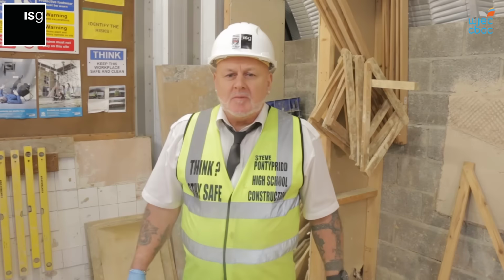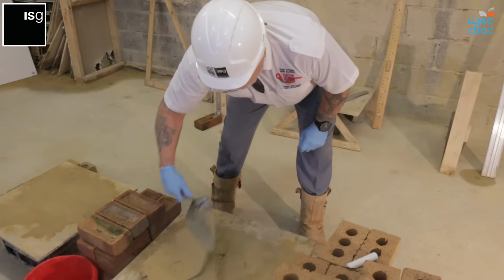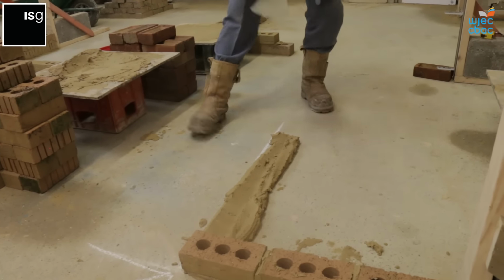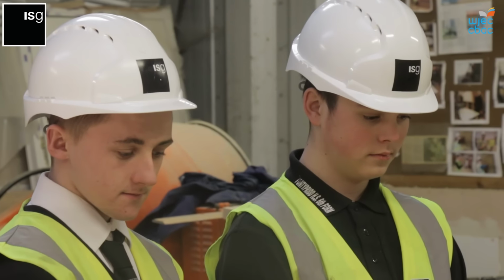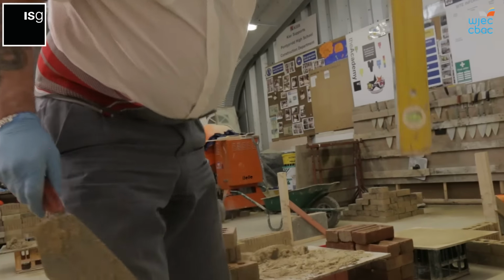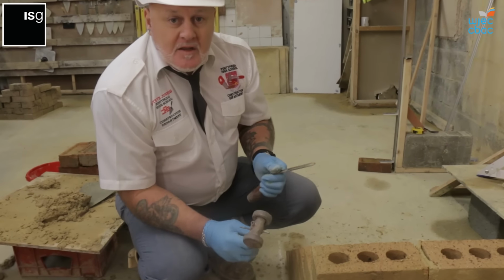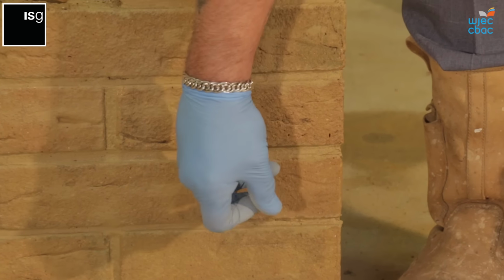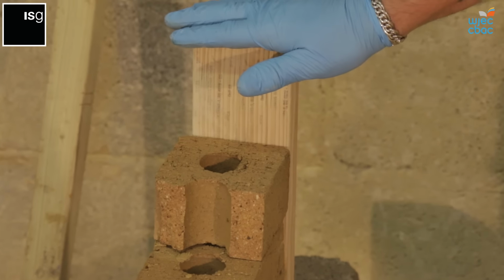Bricklaying Tutorial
This full length video is a step-by-step guide to help you successfully complete the brickskills WJEC assessment for the course. The film details what is required for the assessment, how to complete it and has hints and tips from the teachers, pupils and industry professionals.
(watch individual sections too - types of brick, mortar mix, advice etc etc).